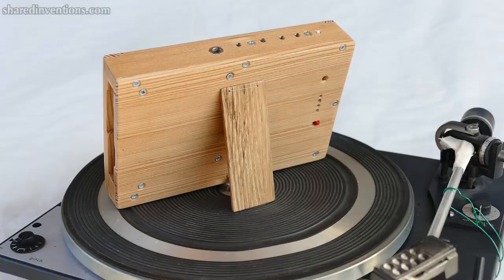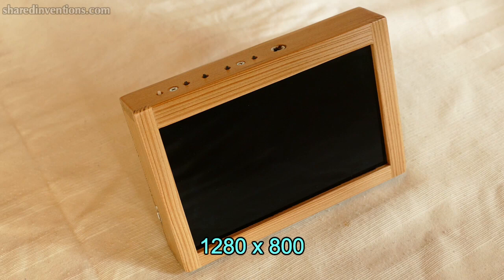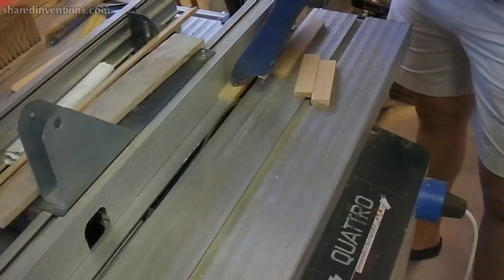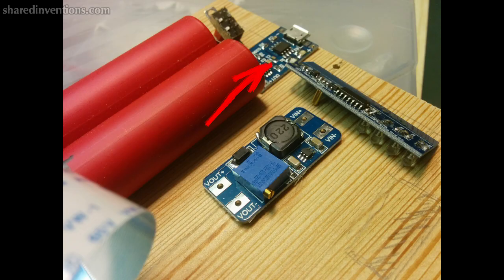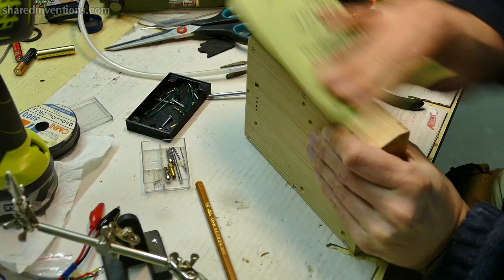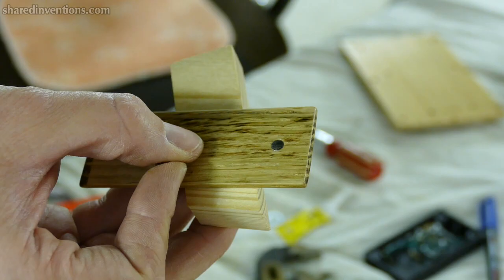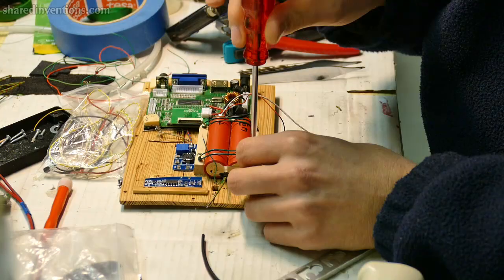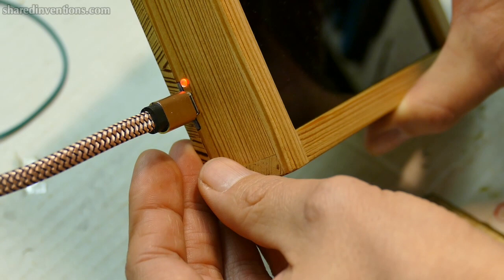DIY Portable HDMI Monitor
I have made an HDMI monitor by utilizing a screen can be bought with a driver board. The body is build from a single piece of wood. (Note, that some HDMI modes gains too much power for the charger circuit to stand, so operation from batteries is not stable in all cases.)

Contents:
0:12 - Introduction
0:40 - Building the box
2:47 - Preparing the electronics
3:31 - The stand
4:10 - Finishing the body
5:54 - Wiring up
6:40 - Final assembly

"még fel se fedezett földrész"
"enigmatic"